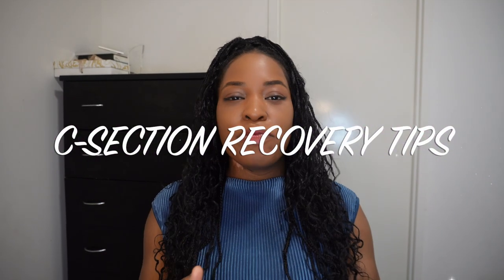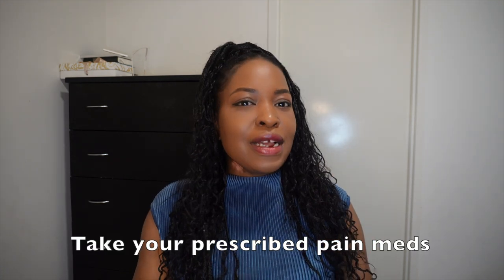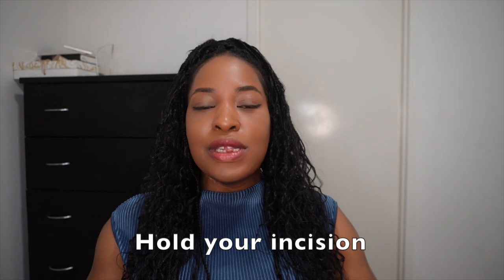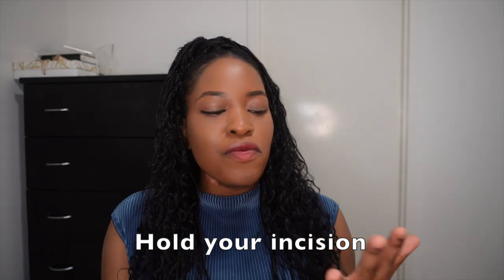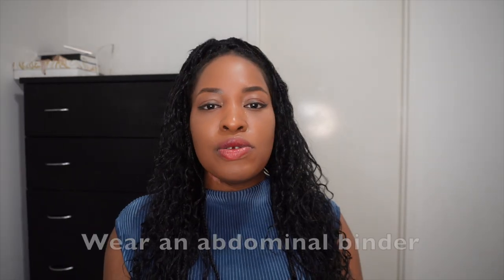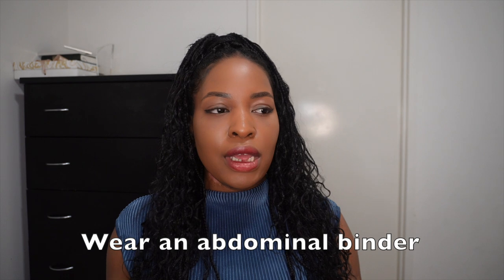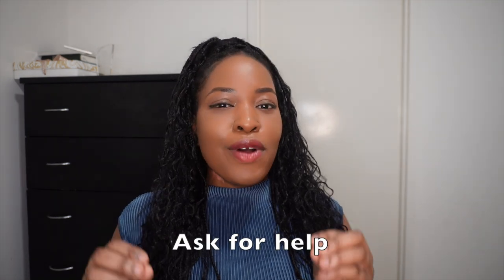C-SECTION RECOVERY TIPS | HOW TO RECOVER FASTER FROM A C-SECTION (2024)csectionrecovery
2024 C-SECTION RECOVERY TIPS | HOW TO MAKE C-SECTION RECOVERY EASIER
This video is about how to make c section recovery easier. As a mom who have had 2 sections, I share some tips for recovery after a C Section.
Following these tips after a C Section delivery can make your C-section recovery process a lot faster and easier.
I hope you enjoy watching this video on Tips to recover faster after a C Section delivery

TIME STAMPS:
0:00 Intro
0:23 What is C-Section
0:38 Getting up to walk
1:42 Getting up slowly
2:36 Avoid heavy lifting
3:16 Take care of your incision
4:10 Take your prescribed pain meds
5:16 hold your incision
5:40 Wear abdominal binder
6:07 Ask for help
7:15 Outro

SHOP SOME OF MY FAVOURITE AMAZON PRODUCTS:
SENSATIONNEL VICE HD LACE WIG, UNIT 4
EBIN WONDER LACE MELT SPRAY
EBIN WONDER LACE BOND SPRAY
INSULATED 40 oz TUMBLER WITH HAND AND STRAW LID
PORTABLE HANDHELD MISTING FAN
LEATHER CLUTCH PURSE

Love ❤️ Esther

C section recovery tips 2024
What to expect after c section delivery
Tips after c section delivery
tips for recovery after c section
How to make c section recovery easier